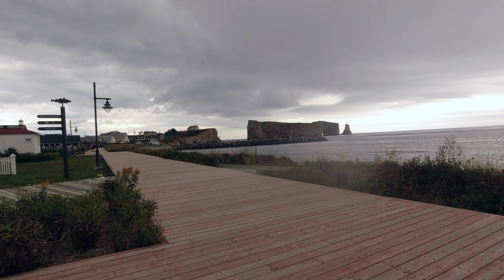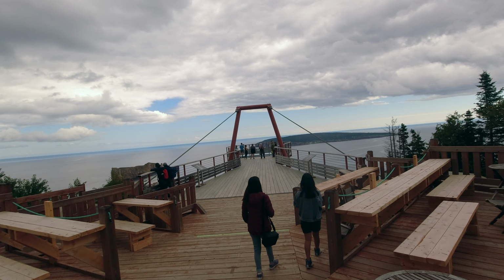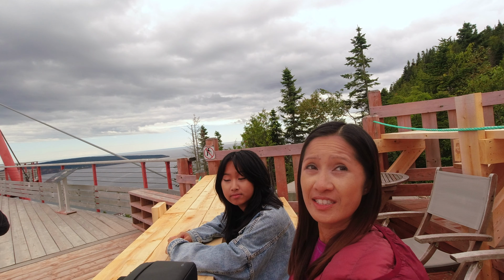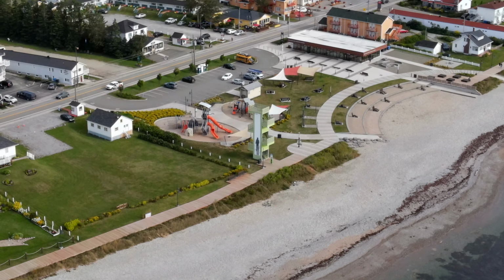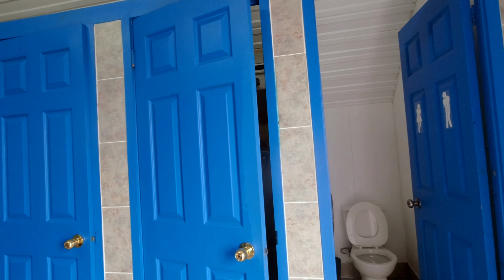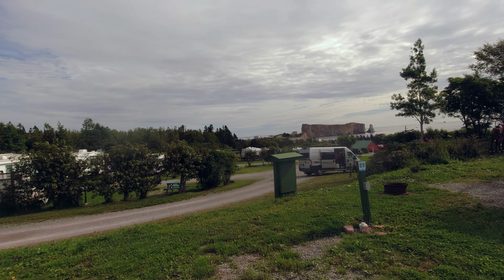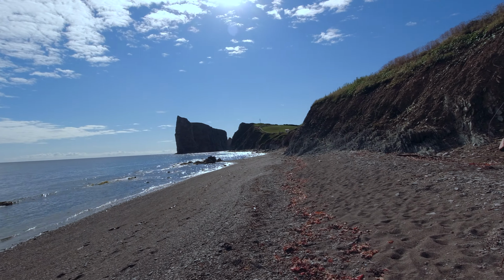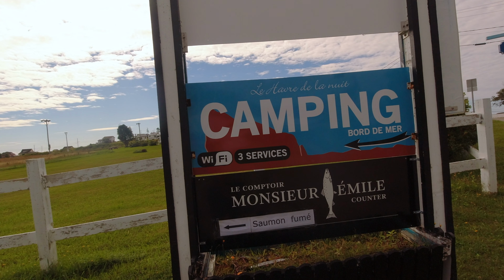Perce QC, Canada and Camping Du Village (Campground)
Join us as we visit the town of Perce located in the Province of Quebec in the Gaspesie Peninsula.  It is also the sight of the Percé Rock which is one of the world's largest natural arches located in water.

We will be visiting the PERCÉ UNESCO GLOBAL GEOPARK which has a hanging view platform with glass floor.  They also have a Zipline that is located beside the viewing platform and has stunning views.